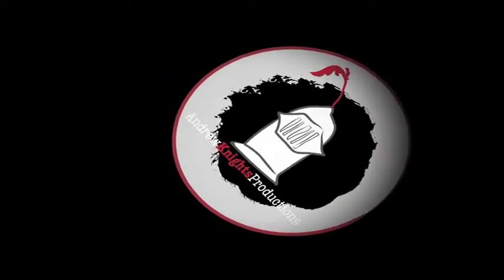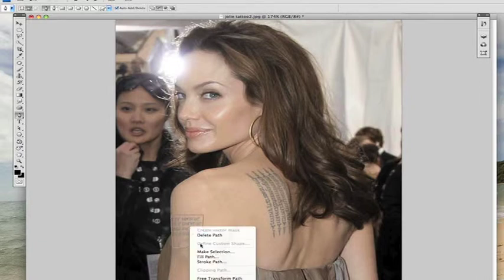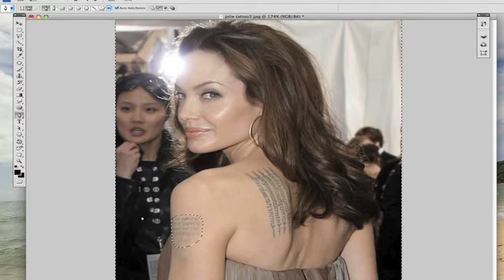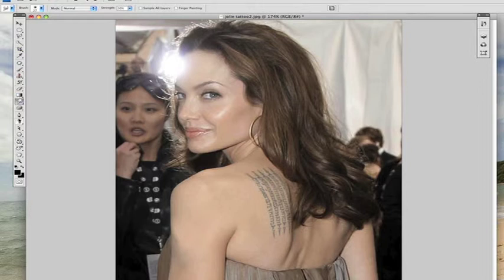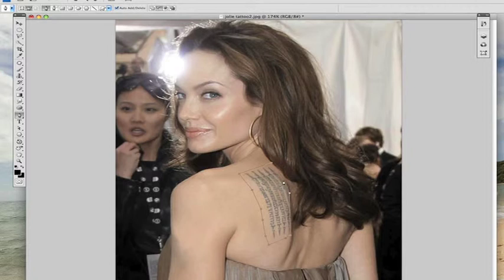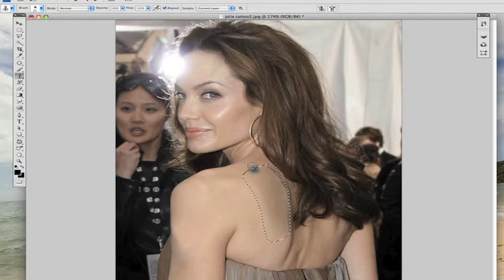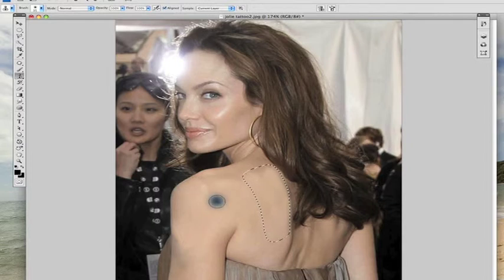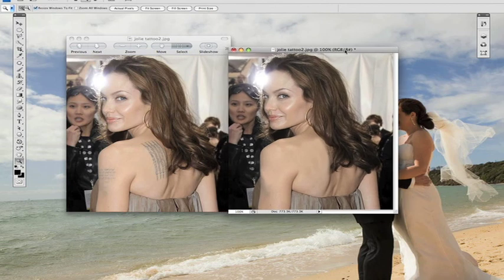tattoo removal tutorial - photoshop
A photoshop tutorial on how to remove tattoos.

This is episode 2 in a series of 10 tutorials produced as an assignment for my Adv Dip in Screen & Media.